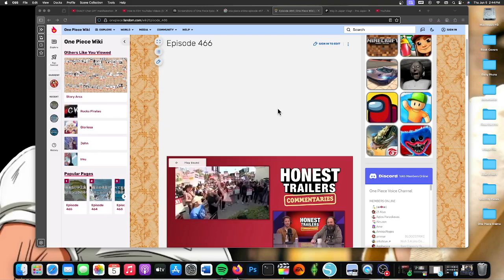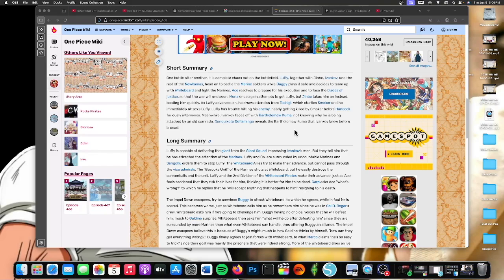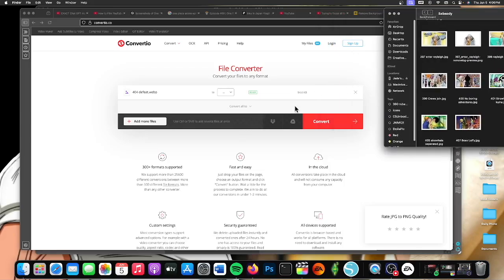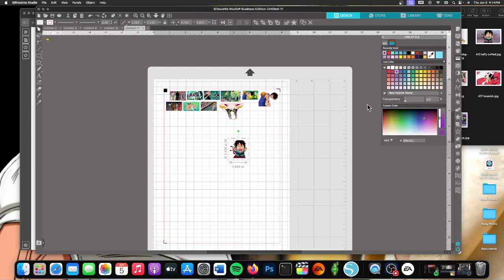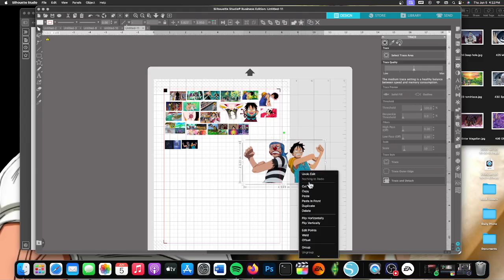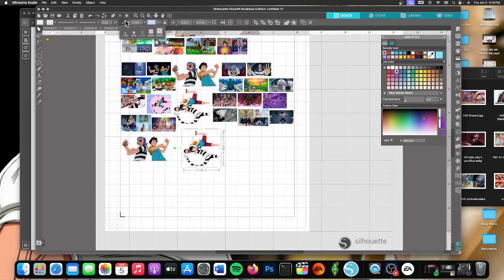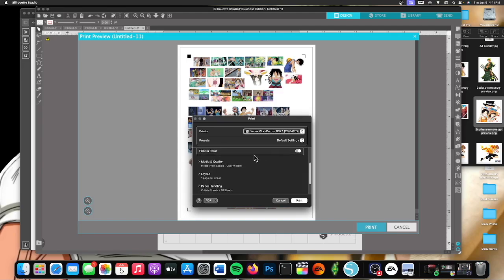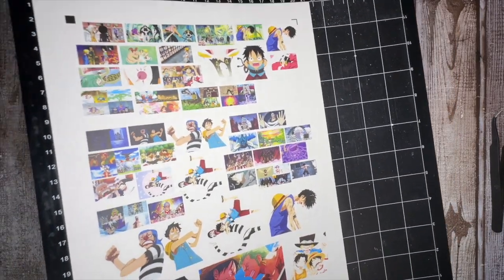How I Make and Prepare My Stickers for Journaling One Piece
How I Make and Prepare My Stickers for Journaling One Piece – In this video, I take you step-by-step through my sticker-making process, from designing One Piece-inspired artwork to printing, cutting, and preparing them perfectly for my journal spreads. Whether you’re a fellow anime fan, planner enthusiast, or sticker collector, you'll find inspiration and useful tips for crafting your own custom stickers at home.

I’ll show you the tools I use, how I choose my designs (featuring Luffy, Zoro, Nami, and other Straw Hat Pirates), and the best way to apply them creatively in your journal. Join me as I share my favorite journaling techniques and sticker hacks using anime aesthetics!

🎨 Perfect for:

    Anime journaling
    DIY sticker lovers
    One Piece merch fans
    Artistic planners

MATERIALS USED
One Piece Hobonichi Weeks
Online Labels Clear Matte Sticker Paper Laser Printers
Online Labels Clear Matte Sticker Paper Inkjet Printers
Silhouette Cameo 5

CHAPTERS
0:00 Intro
0:30 Webpages used to gather images
3:54 Saving Pictures that Correspond to Episode Number
10:09 Arranging Images for Print and Cut in Silhouette Studio
10:58 Sizing
12:49 Maximizing Space
14:00 Using extra Free Sites Convertio & Removebg
16:54 How I arrange my Offset
18:52 Avoiding the Registration Marks
19:45 Continuing to Arrange Images
25:06 Separating stickers by week
27:18 Using Select Trace Are to adjust an Image
31:45 Converting Files with Convertio
35:09 Continuing to Arrange Images
36:15 How I Fill in the Extra Space
43:30 Setting Up The Print Queue
44:44 The Brand of Sticker Paper I Use to Print My Images On
46:15 Adding My Sticker Paper to My Cutting Mat
47:29 Adjusting the Cut Setting in Silhouette
49:49 Loading the Cameo Silhouette
50:41 Cutting on Silhouette
51:31 Final Outcome
52:48 Outro